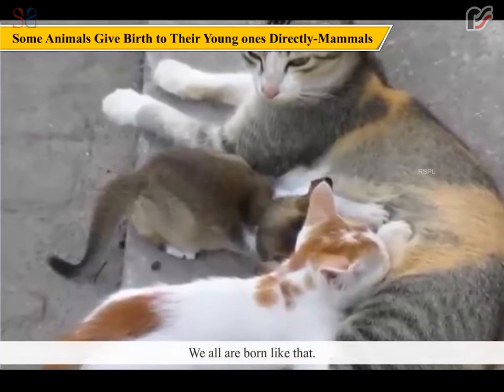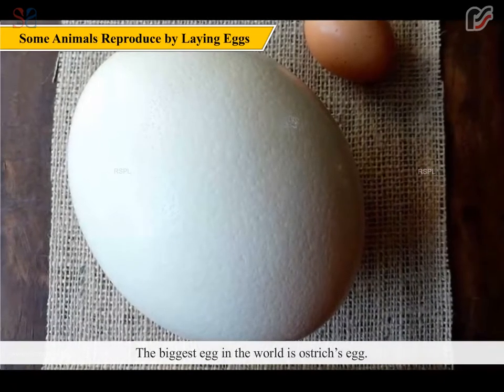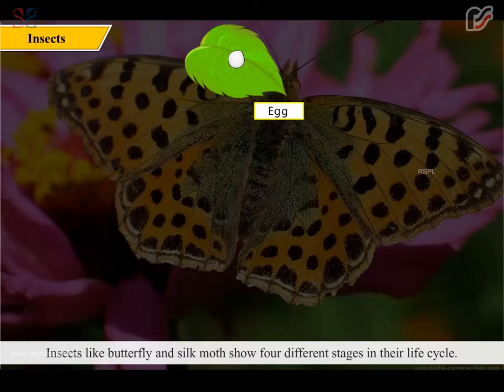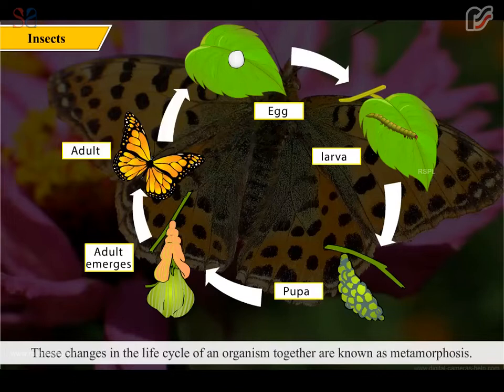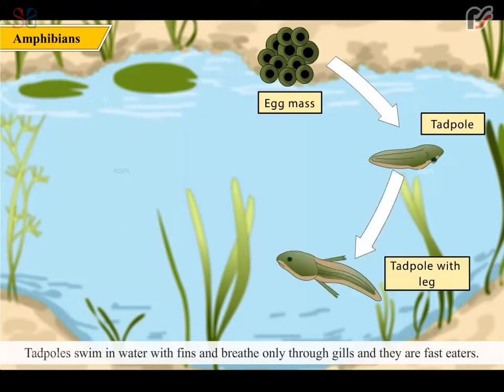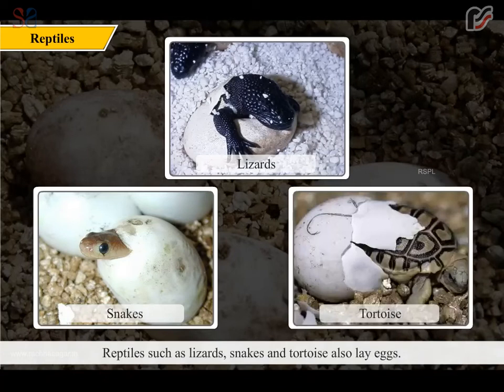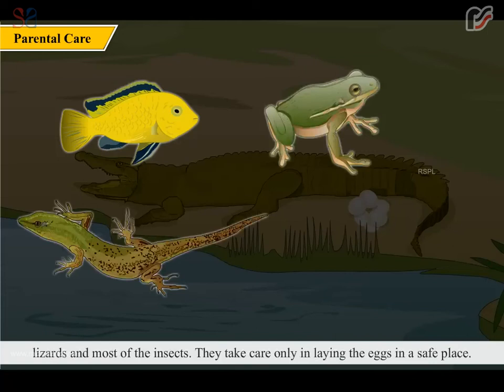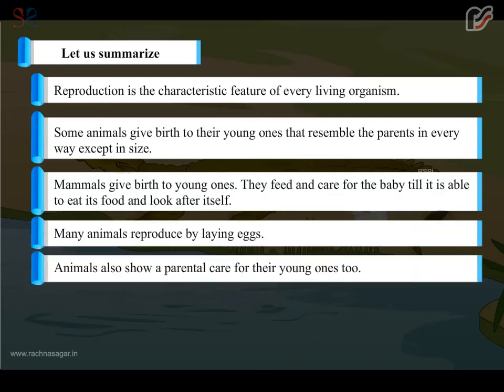Reproduction in Animals | Be a Scientist Class 4 | Educational Videos | Rachna Sagar